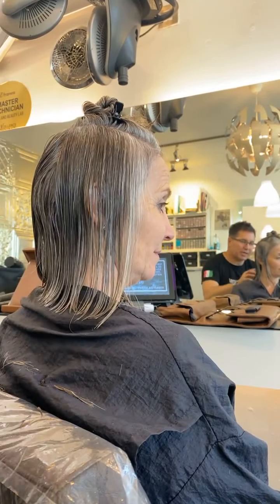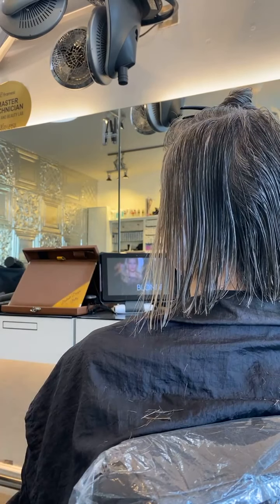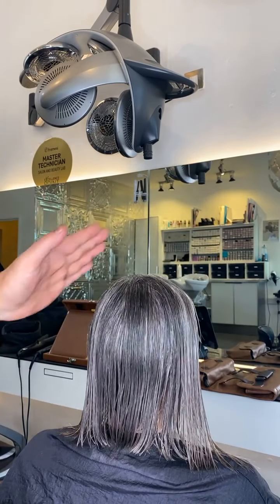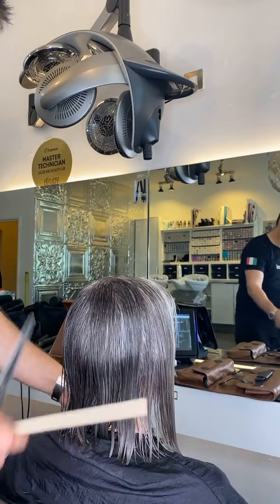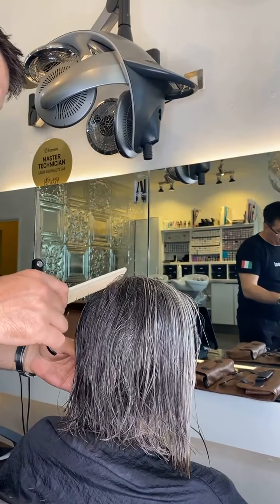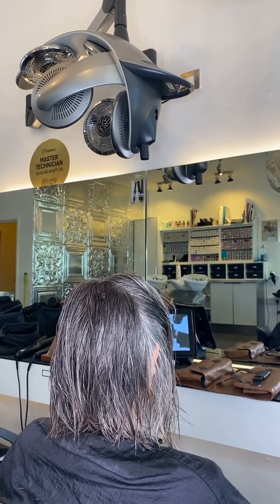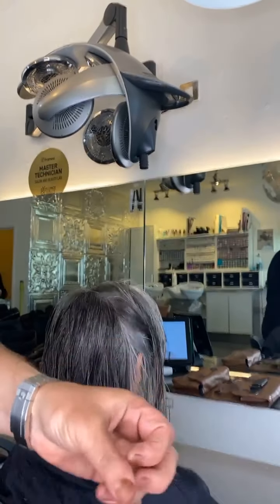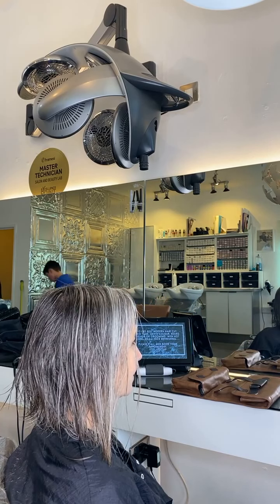Easy Long Layered Bob Haircut Tutorial | Graduated Bob | Cutting Tips For Lob Hair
Easy Graduation Haircut for women.
The graduated bob is a modernized version of the traditional bob.